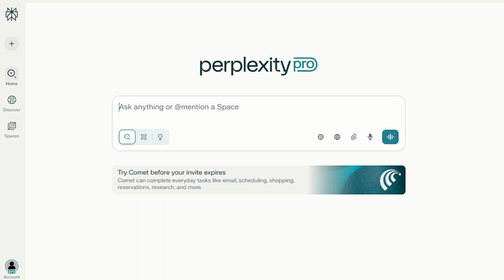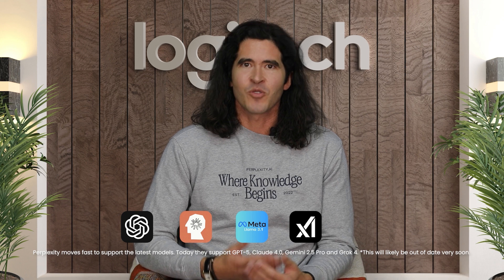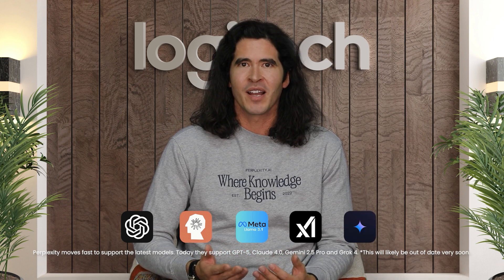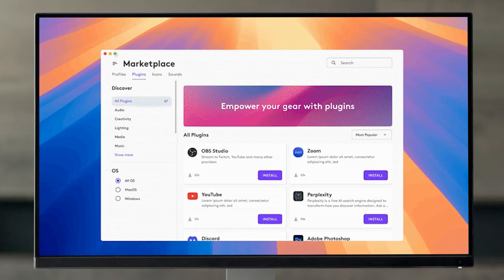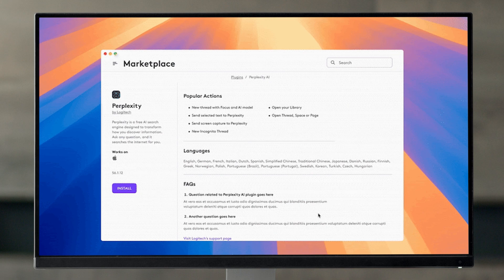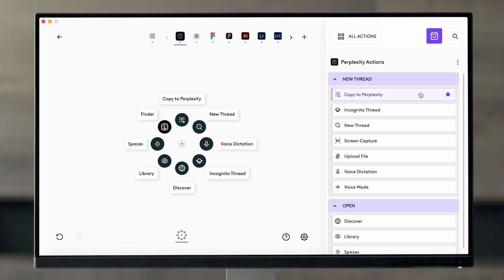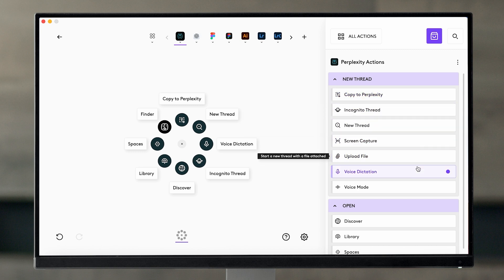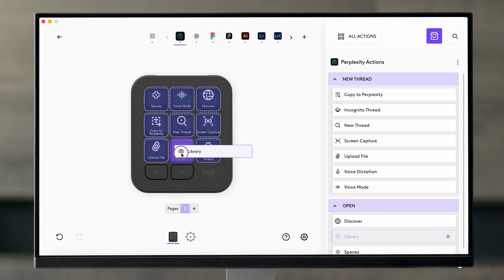Logitech partners with Perplexity AI | First-ever Perplexity Plugin launch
Logitech and Perplexity AI have teamed up to launch the first-ever Perplexity AI plugin that will redefine how you work.

This powerful plugin gives you instant access to Perplexity’s actions—right where you need them. Whether you're researching, fact-checking, or asking complex questions, this will keep Perplexity's intelligence just a click away. Install the Perplexity Plugin from the Logi Marketplace and use it with Actions Ring in Logi Options+, available with all MX mice and keyboards. You can also use the MX creative Console to supercharge your workflow with the Perplexity AI plugin.

Learn about this partnership and how to use the plugin in this video.